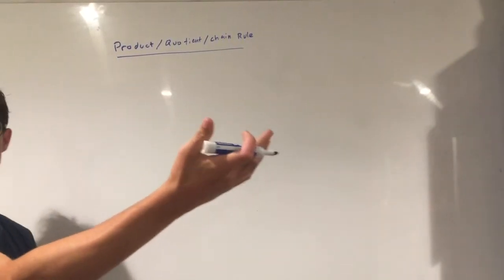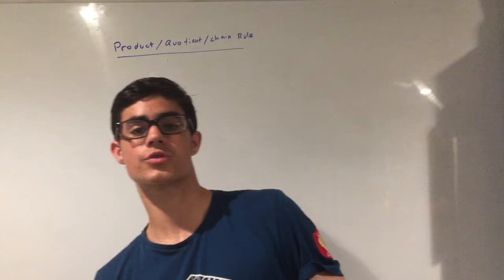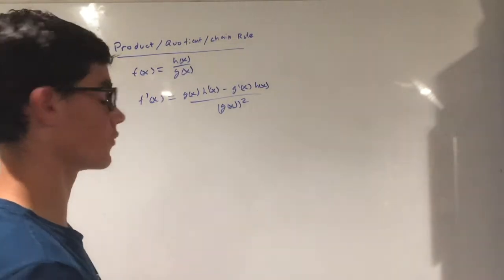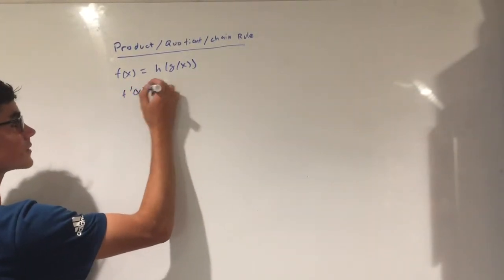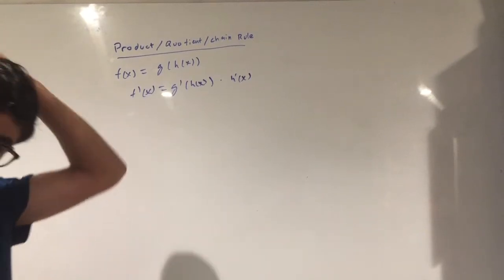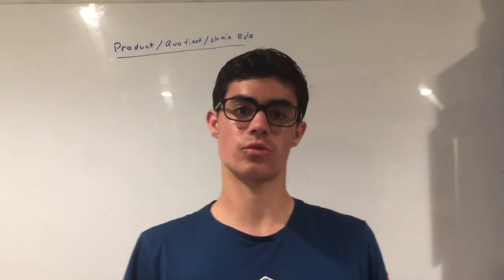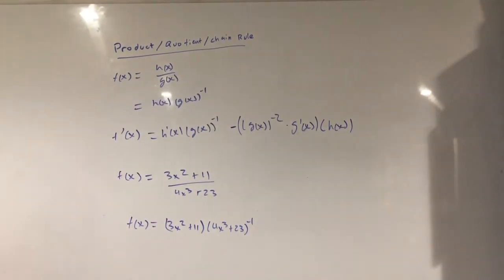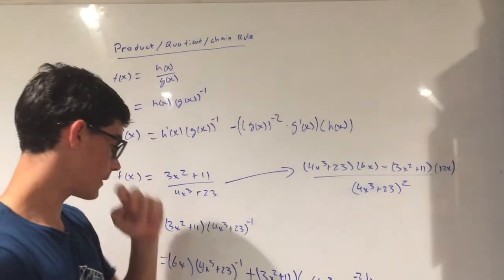Breakdown of Product rule, Quotient rule, and Chain rule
This video is about how to use different methods of differentiation (product, quotient, and chain rules) to find a derivative of an equation with multiple terms. Hope you enjoyed and let us know what can be useful in the future